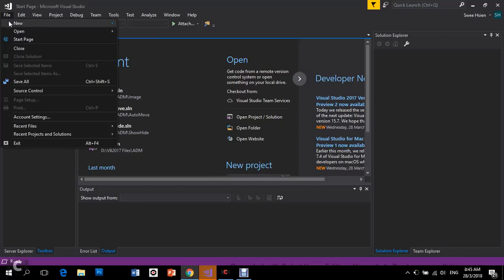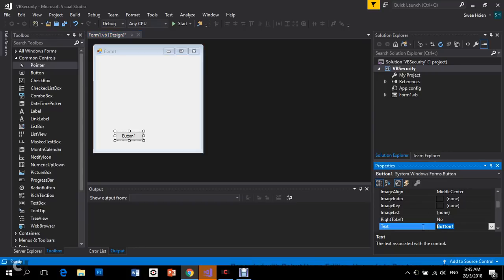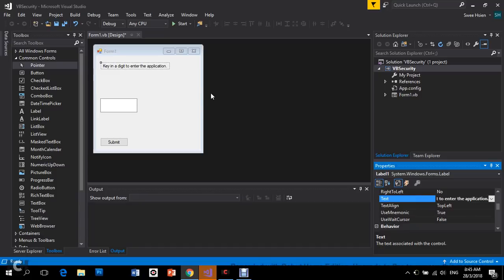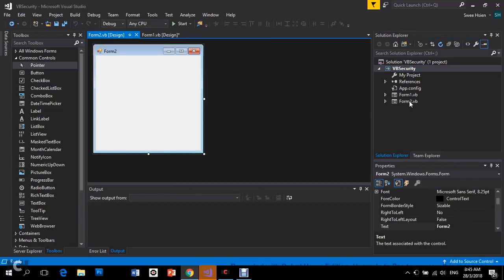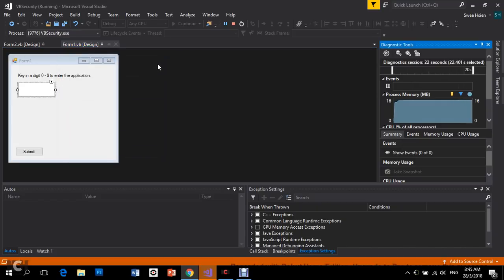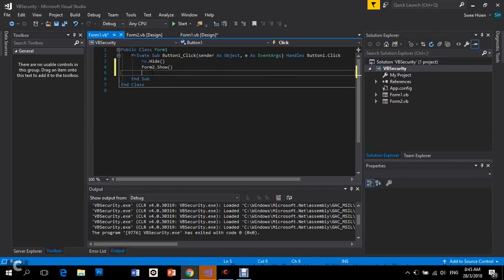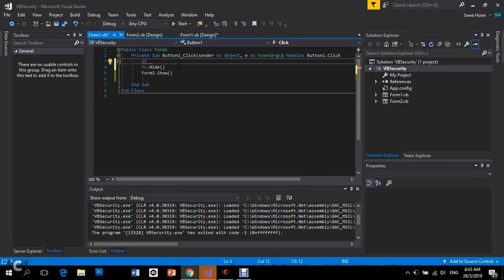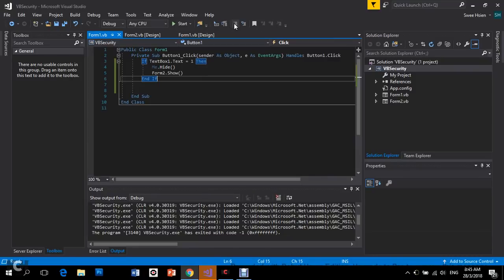S2 ADM Security